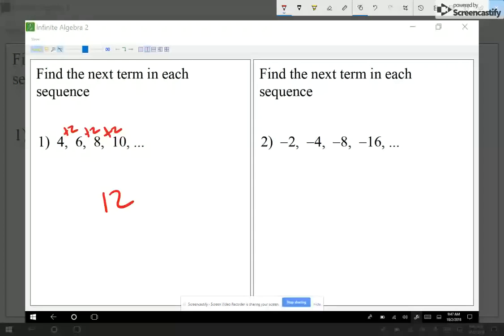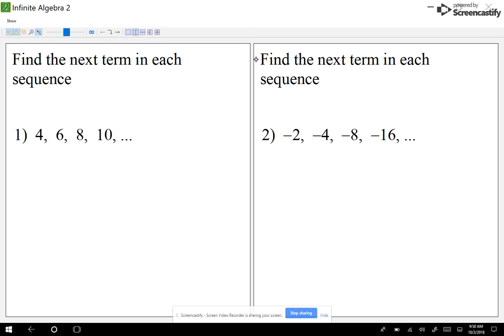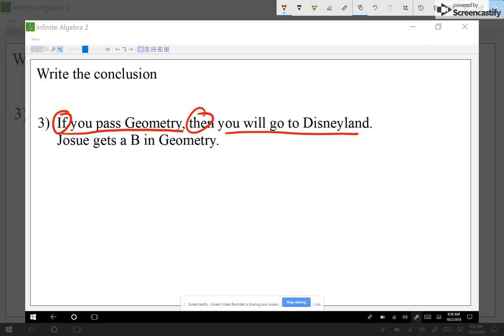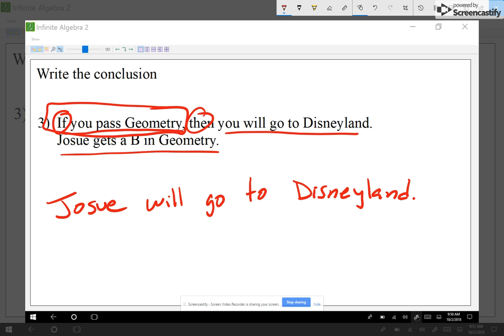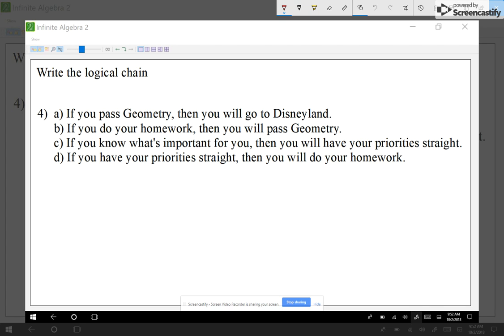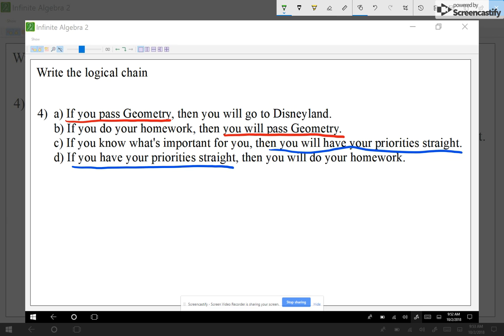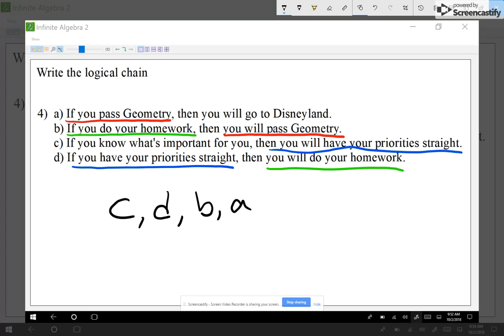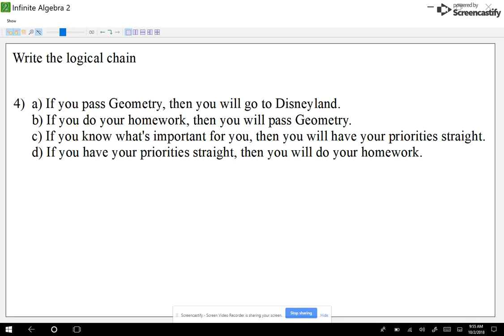Leonzo inductive and deductive